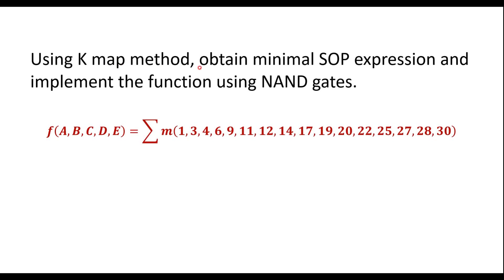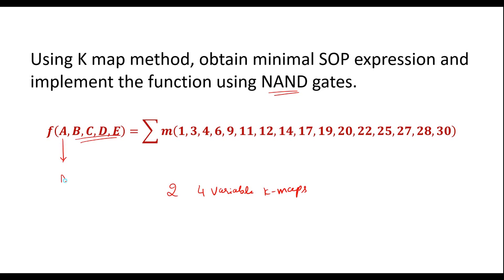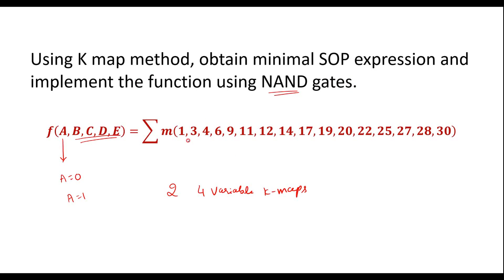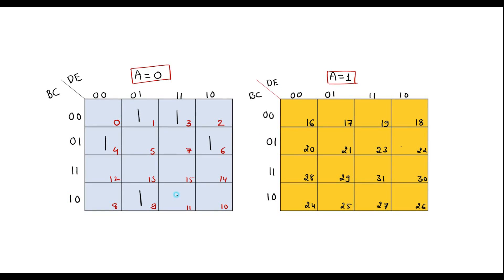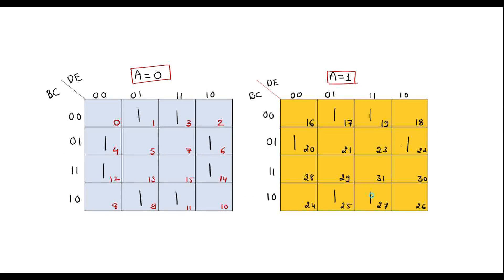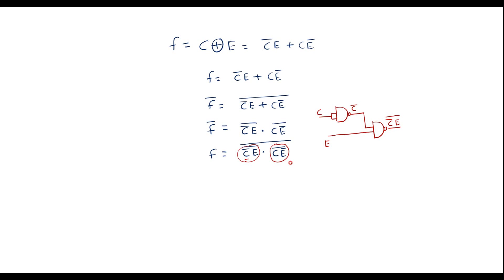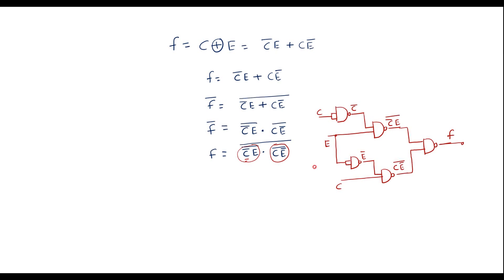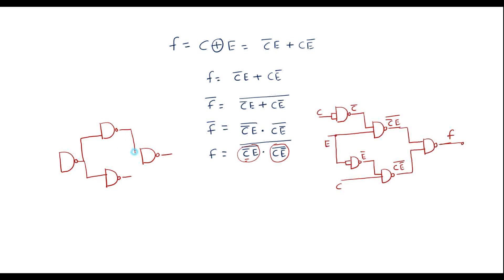Using K map method, obtain minimal SOP expression and implement the function using NAND gates.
5 variable K map